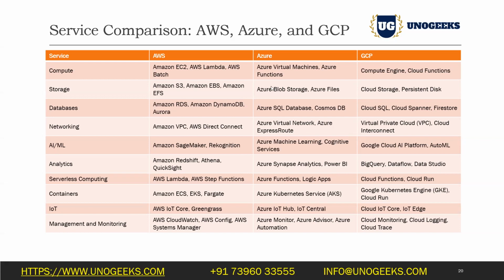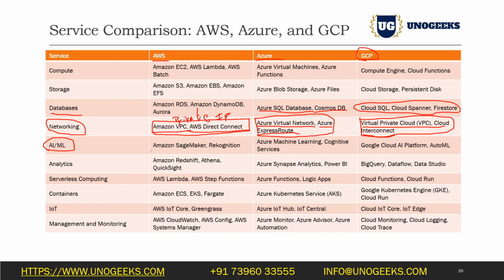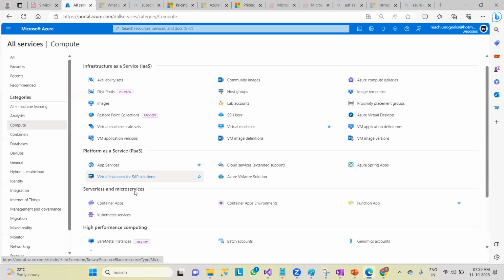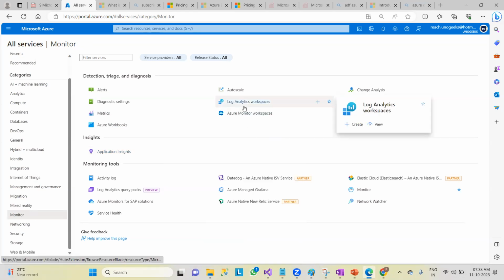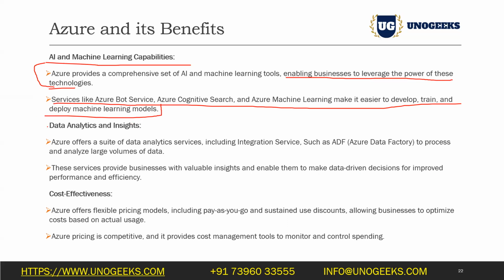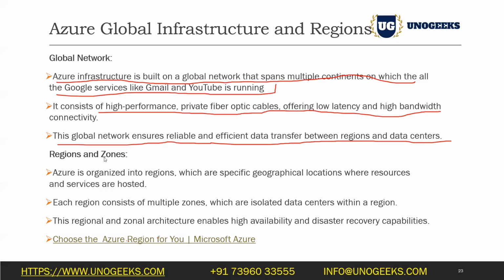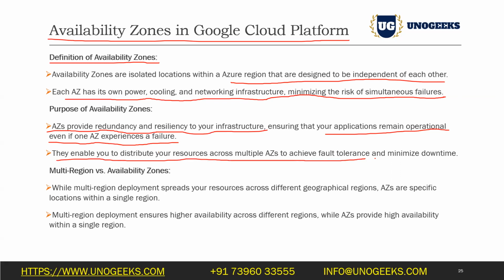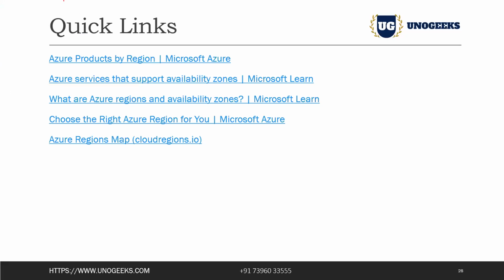Azure Training Day 3 | Azure training for beginners| Azure Training Videos | Azure training course